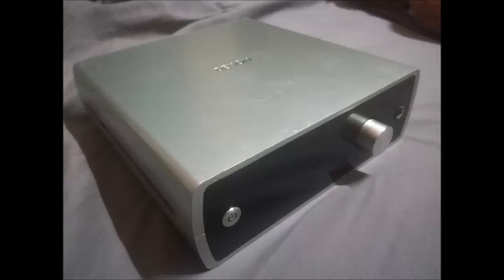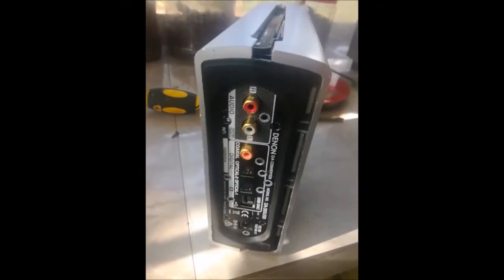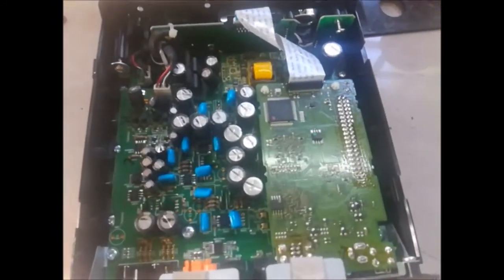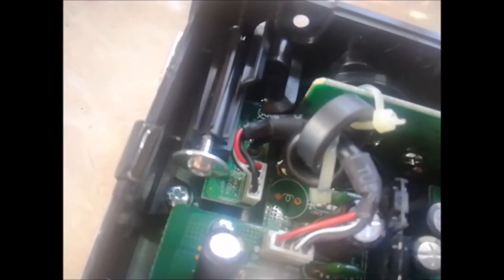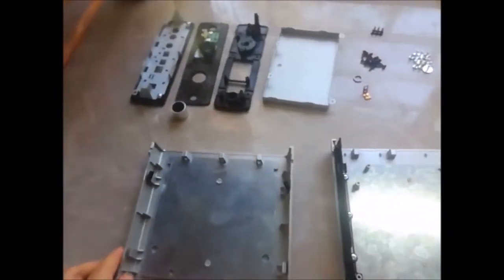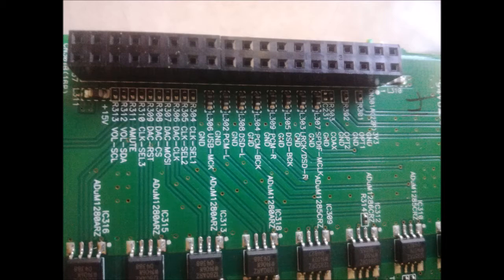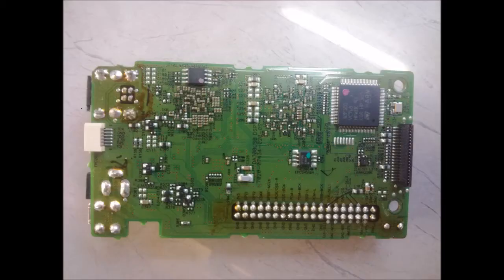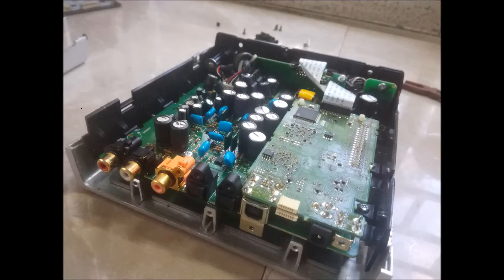Review + teardown: Denon DA-300USB dac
Denon released this DAC in 2014. It packs a serious punch, let's take a look inside and discuss the sound. Is it still a good buy on the used market?

00:00 Intro
00:55 Disassembly
02:19 Circuit boards overview
03:38 Chassis/weightiness
04:56 DSP board
06:21 Main board
09:48 Sound quality
12:14 Competitors
13:19 Input section
14:30 Pricing on used market
15:42 Conclusions, should you buy it?
16:45 Front display + volume control